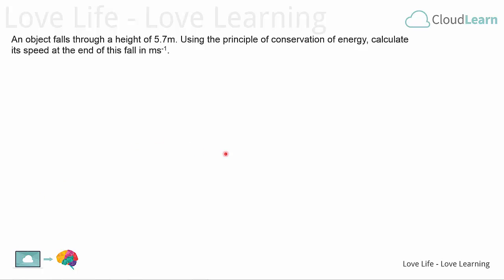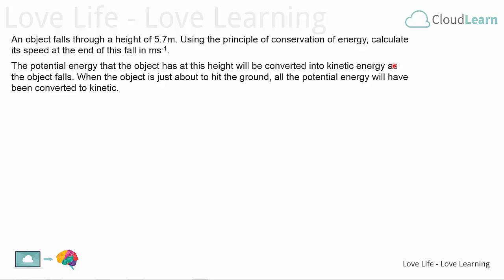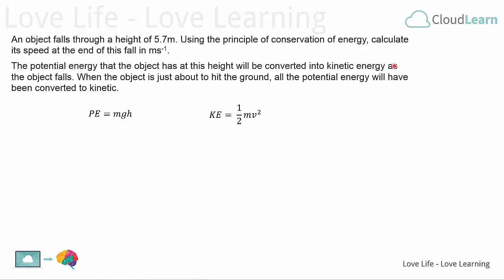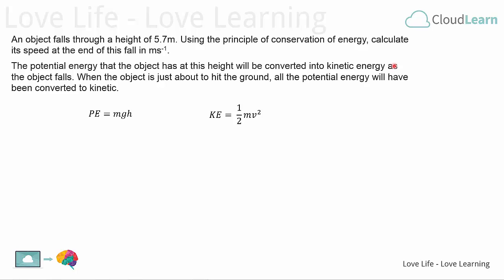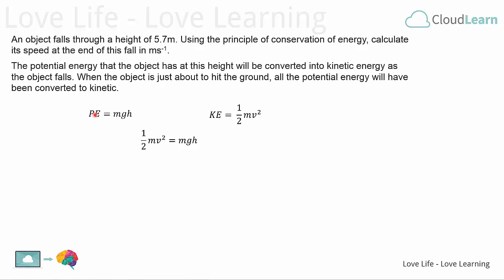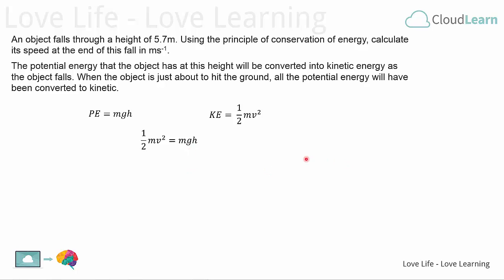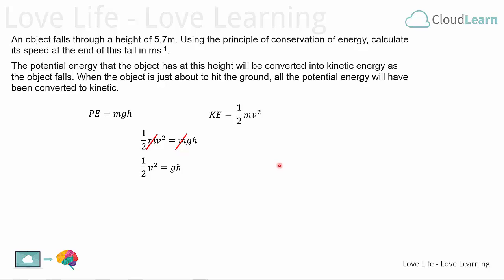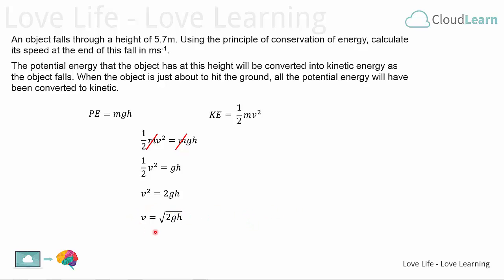GCSE Physics Calculating the Final Speed of an Object Dropped from a Height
How to calculate the final speed of an object dropped from a height.